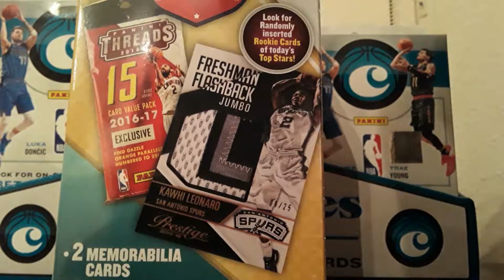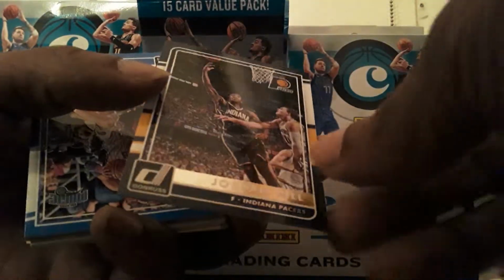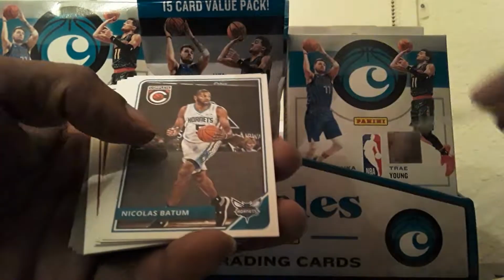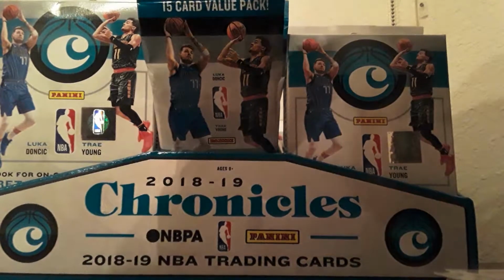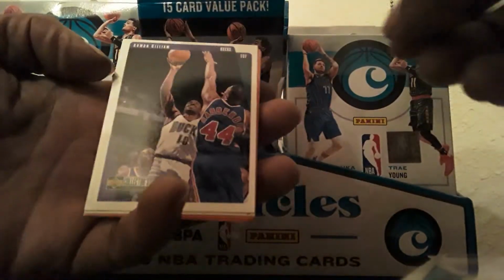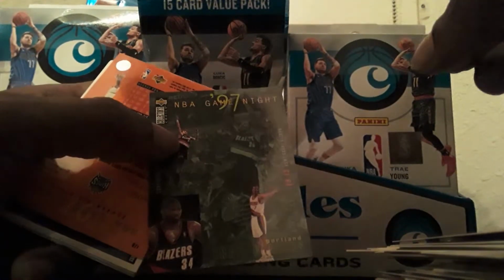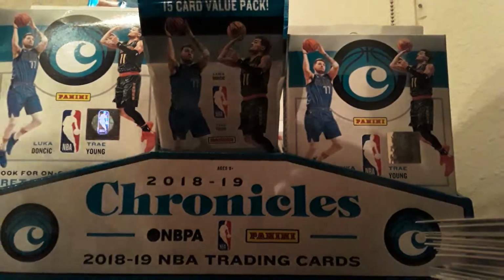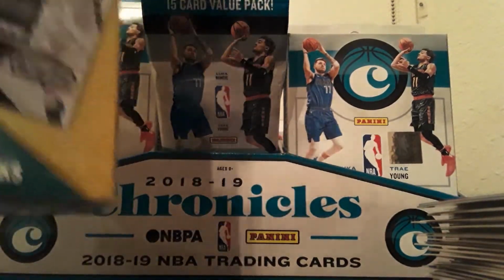Basketball championship collection